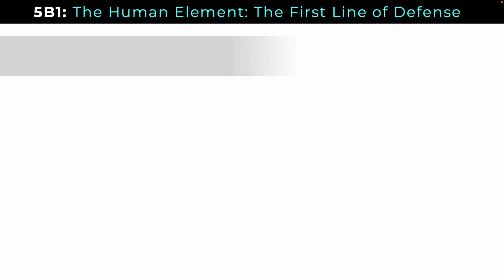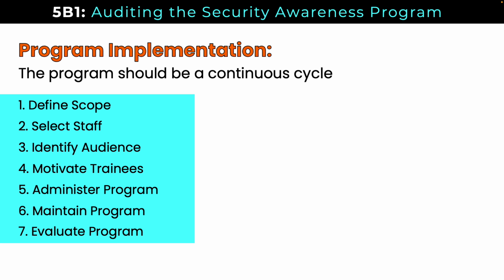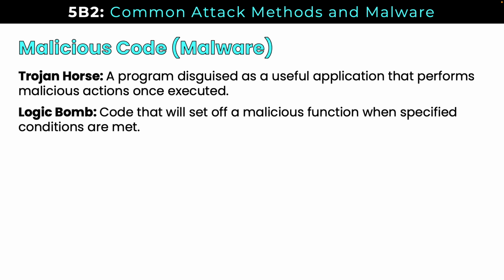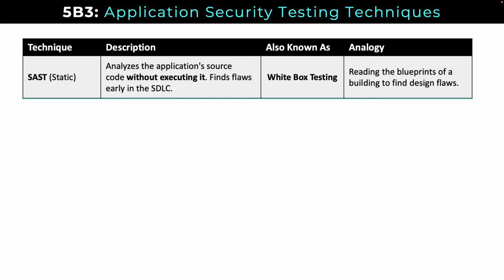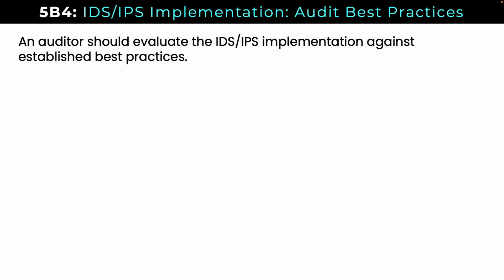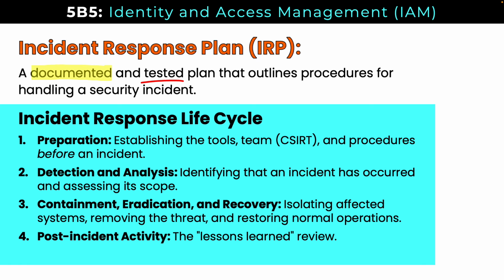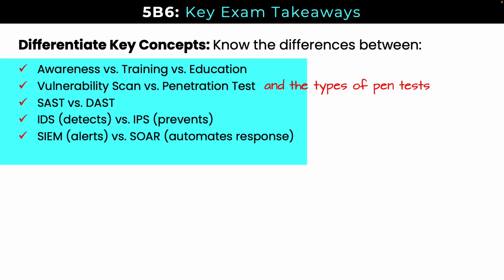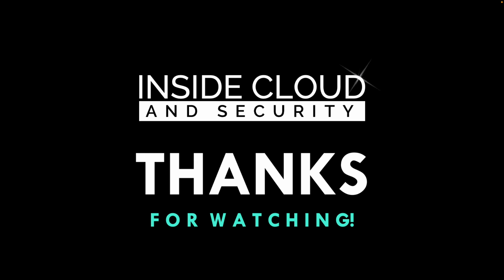CISA EXAM PREP - Domain 5B - Security Event Management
This video covers every topic in DOMAIN 5, PART B of the ISACA CISA exam.

📚 Study Guides and Practice Questions 📚
ISACA (Official) Review Manual

Chapters
02:15  About Domain 5B
03:09  5B1. Security Awareness Training and Programs
07:52  5B2. IS Attack Methods and Techniques
11:45  5B3. Security Testing Tools and Techniques
16:03  5B4. Security Monitoring Tools and Techniques
19:44  5B5. Security Incident Response Management
22:40. 5B6. Evidence Collection and Forensics